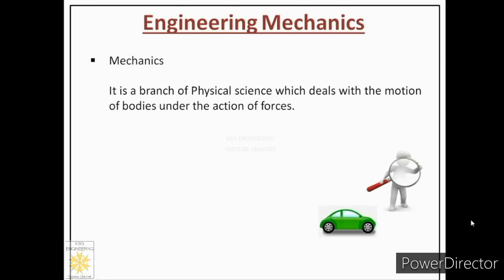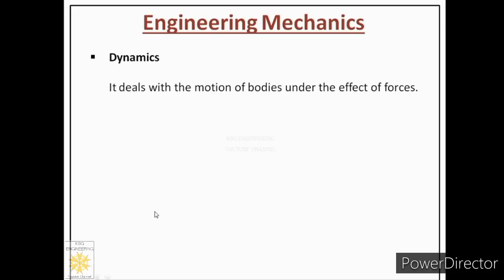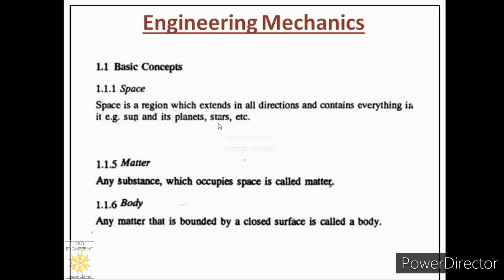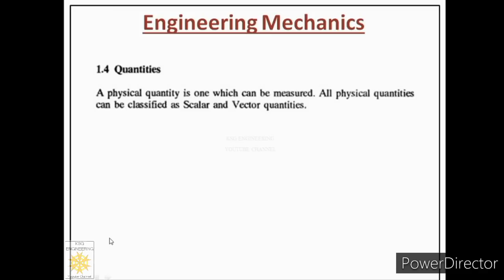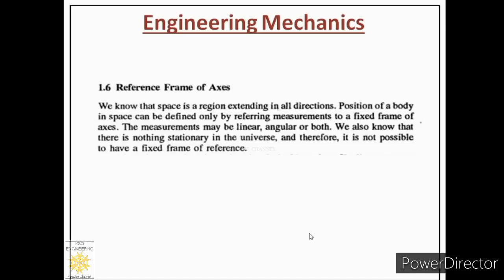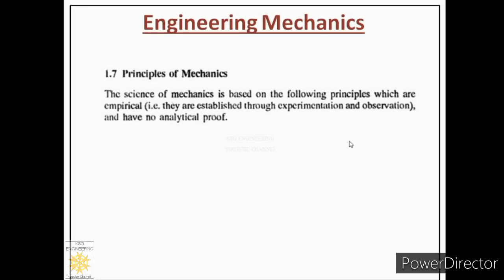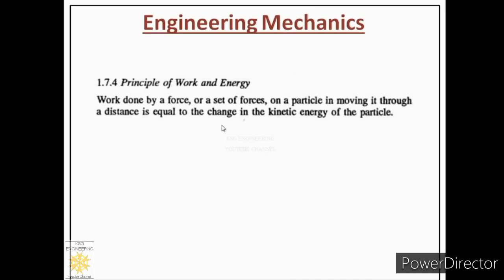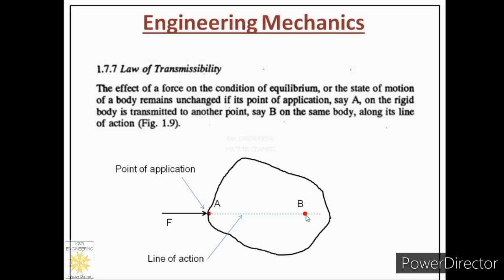Introduction of Engineering Mechanics | Branches of Mechanics | Kinematics | Kinetics | 2.0